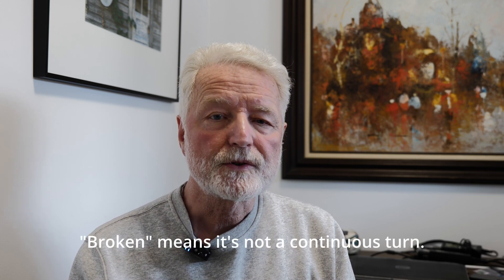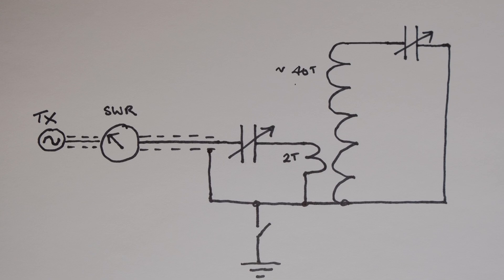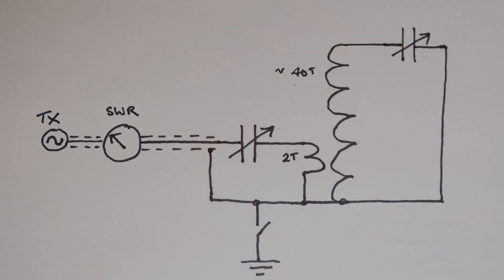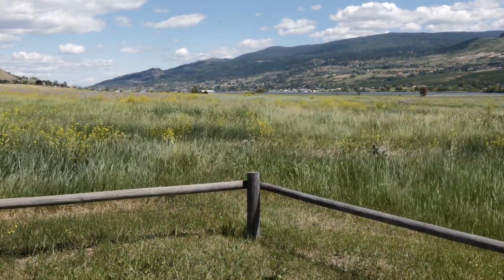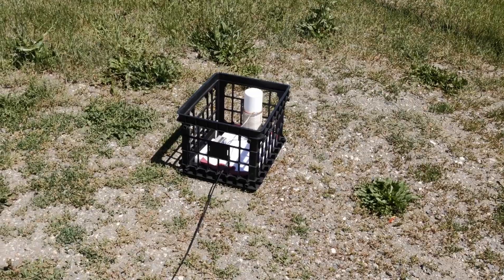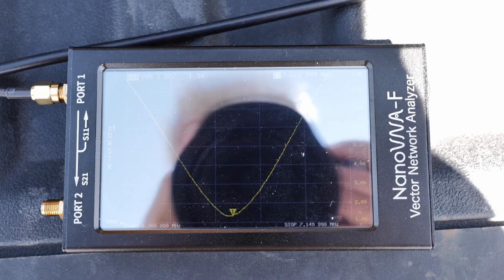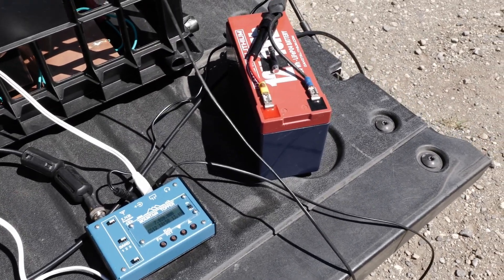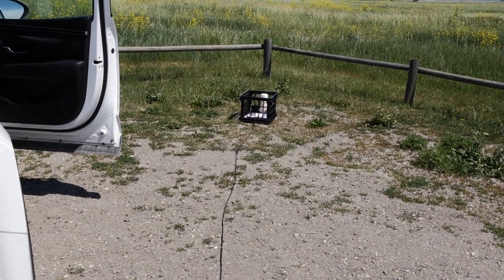Tesla Coil HF Antenna First Field Trial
What happens when you use a Tesla coil as an HF antenna? Well, you will be surprised by the results. In my first video of this series, I tested the antenna in the lab, and I recommend checking this out to give some context to this field trial

Please note that you need the appropriate amateur radio license to transmit on the ham radio bands.